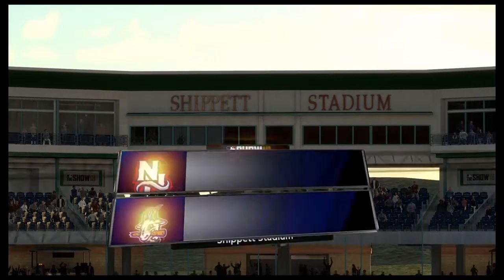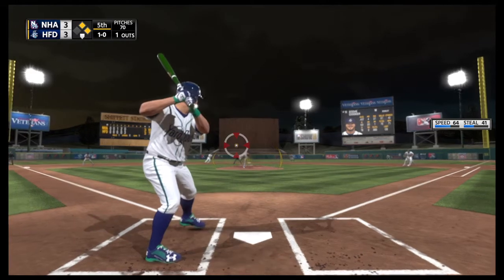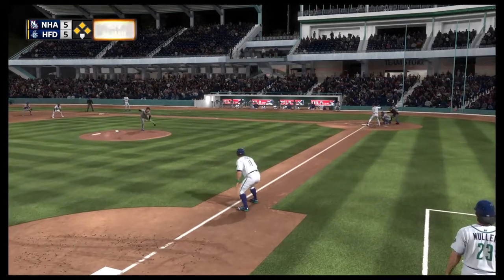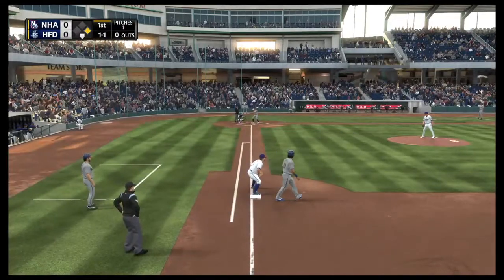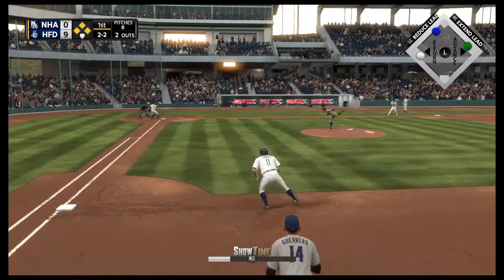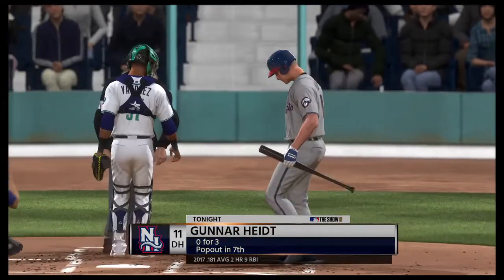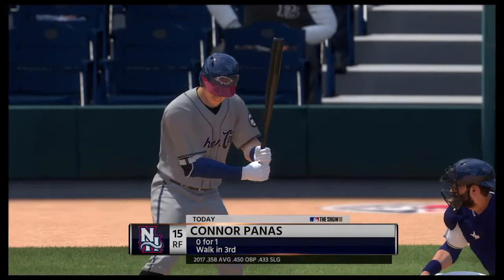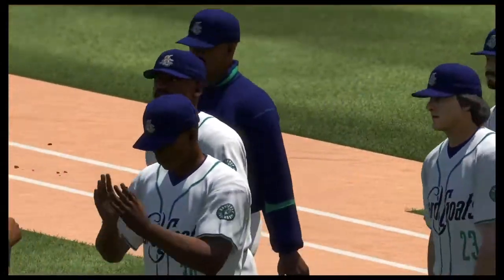MLB the Show 18 RTTS 3B Year 1 - 2018 Hartford Yard Goats (Series 12) (Episode 23)